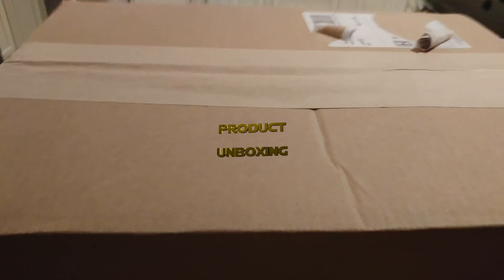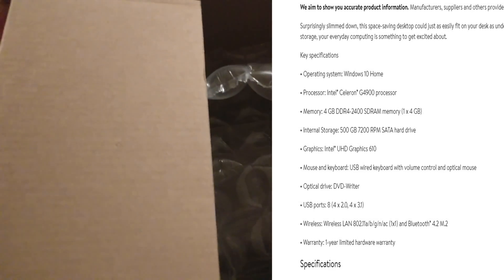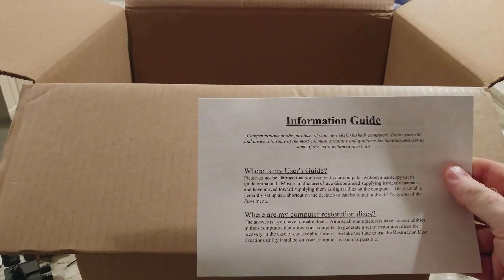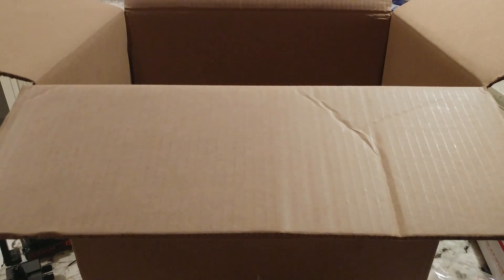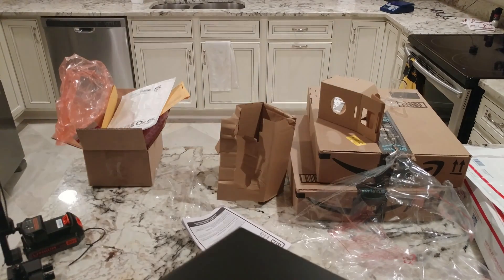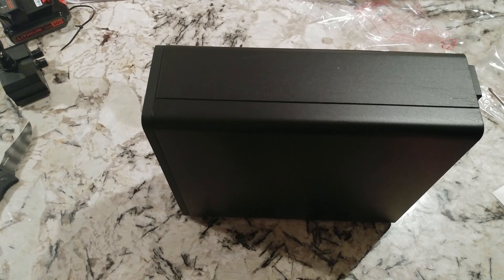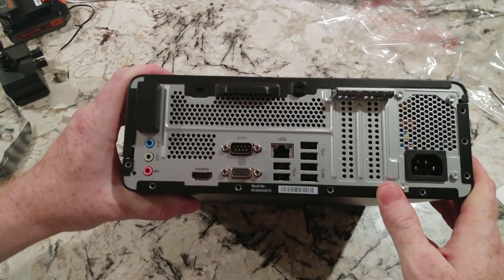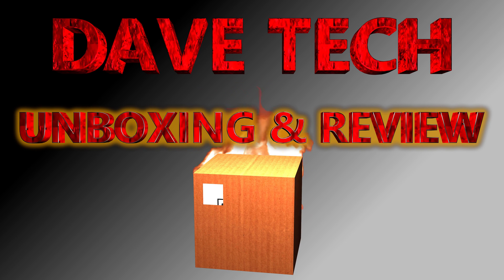HP Slim 290-p0043w, Intel Celeron G4900, 4GB RAM, 500GB HDD Unboxing / Overview, desktop computer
Just like the Dell 3670 and HP Envy, we will upgrade this computer in future videos.  Expect to see RAM upgrade, SSD SATA III, M.2 NVME SSD, multiple drives, CPU upgrade, and possibly even addition of graphics card...external most likely with some benchmarks.